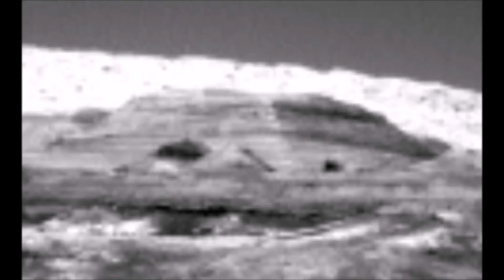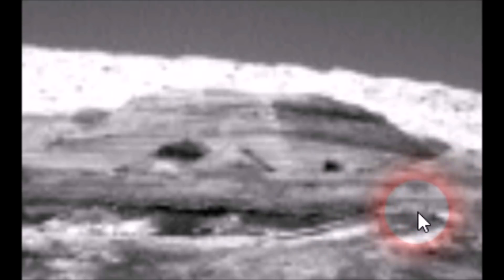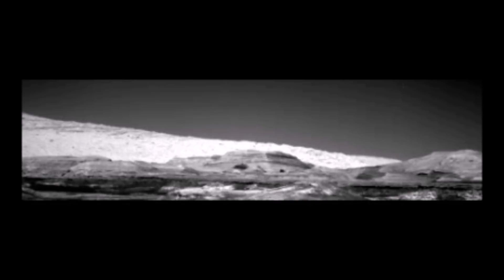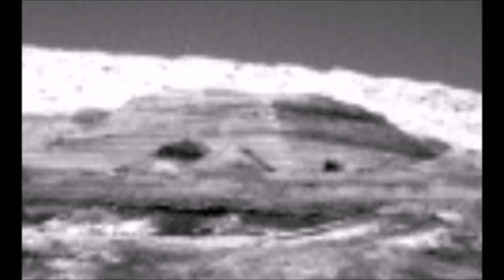MARS Pyramid in the Distance?